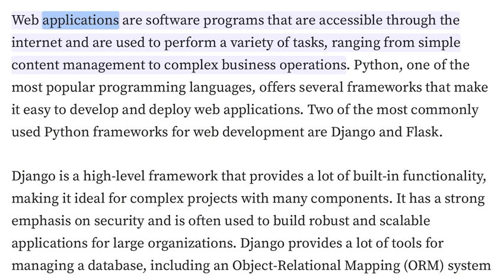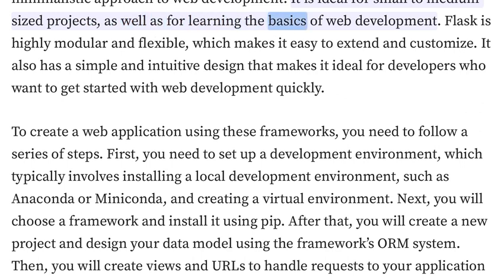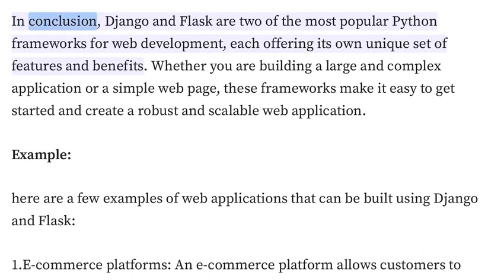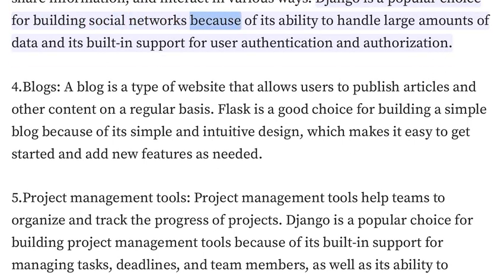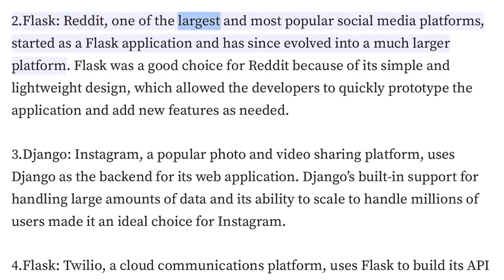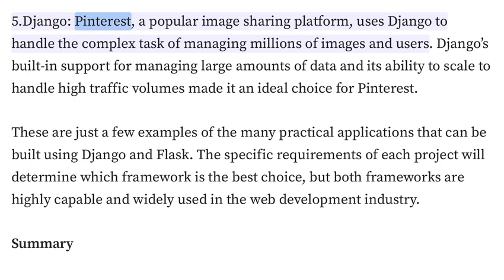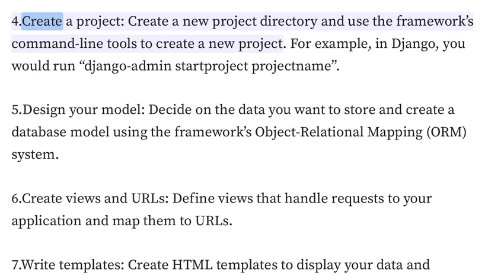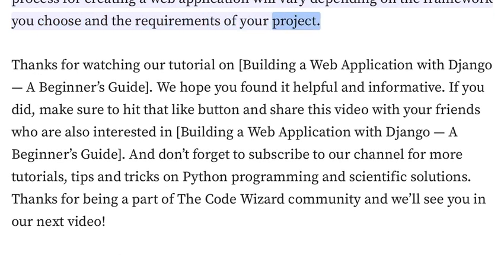Building a Web Application with Django - A Beginner's Guide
In this tutorial, we'll be building a simple web application using the Django framework. We'll cover the basics of Django, including models, views, templates, and URLs, as well as how to deploy the application to a live server. This tutorial is perfect for beginners who are new to web development and want to learn how to use Django.